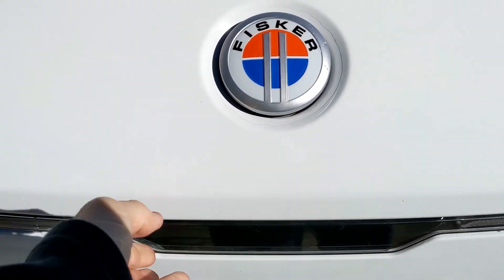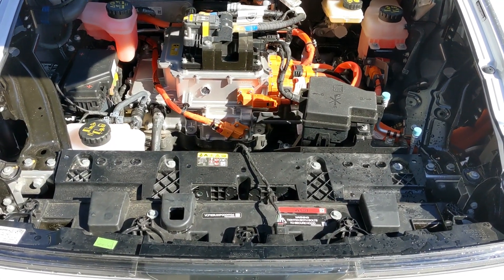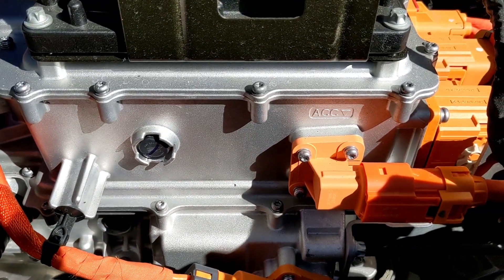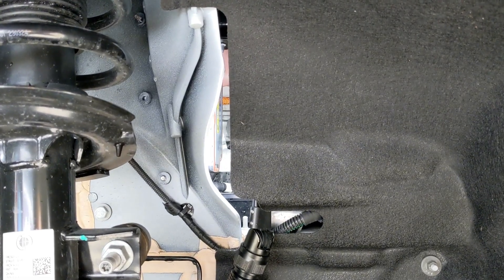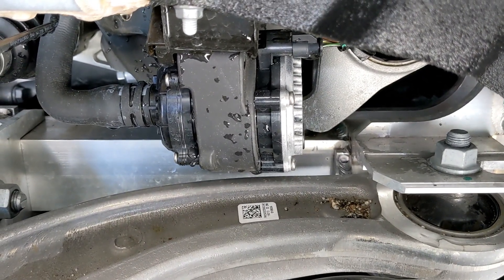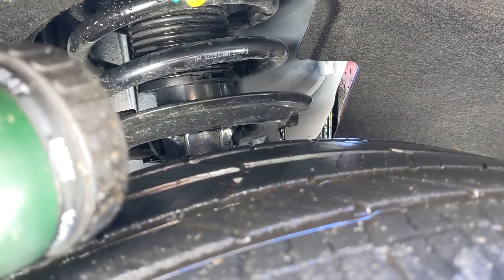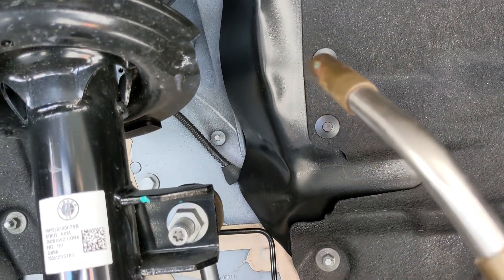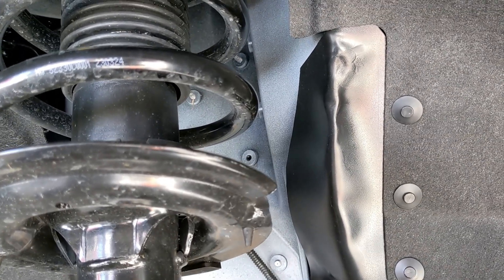Fisker hood/ right fender water testing with wheel well barrier fix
This video is an evaluation of water ingress on a Fisker Ocean at the front of hood and right wheel well fender liner. It appears there is relatively minor water ingress at hood/bumper junction, however this is significant water ingress at the fender liner opening just in front of the suspension strut. There is some limited misting that makes it forward onto front bumper connectors, but the bulk of the water ingress goes inward to the PTC heater and right under hood area in general. A plastic barrier for this opening is created and placed to stop water ingress. I used standard black plastic sheet stock, 0.04in thick, 12x8" and cut a template made of envelope cardboard to use to fashion final barrier. The opposite side is a mirror image. This plastic can easily be found on Amazon or similar for around $7 for six sheets. The Auveco push pin connectors can be found online, but any standard automotive push connector with a central pin should work and these can be found at various autostores or hardware stores.

This video is complimentary to a write up on FOA site.